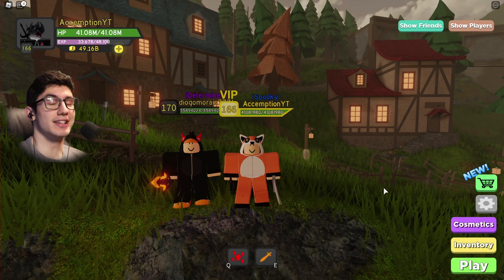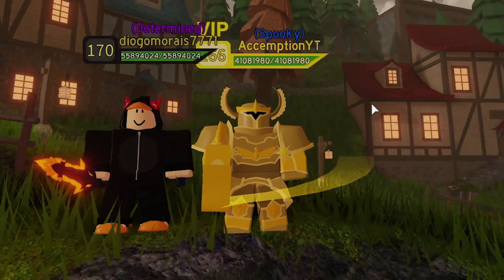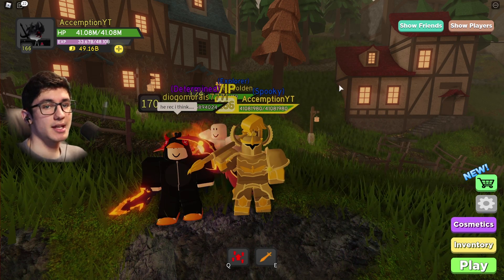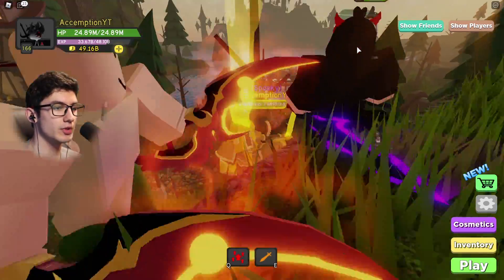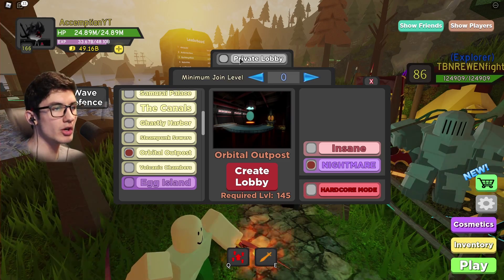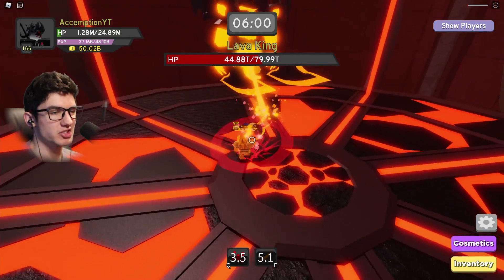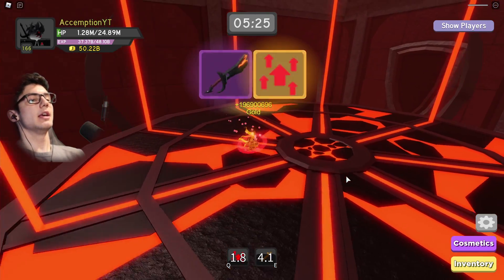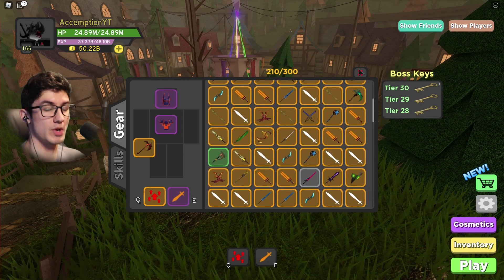GIVING AWAY A LEGENDARY FOR EVERY DEATH! | Dungeon Quest [Roblox]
Let me know if you liked the video!

Turn on post notifications for videos and streams 🔔